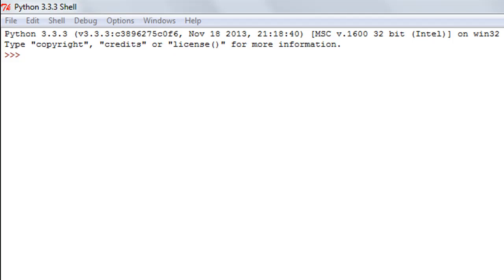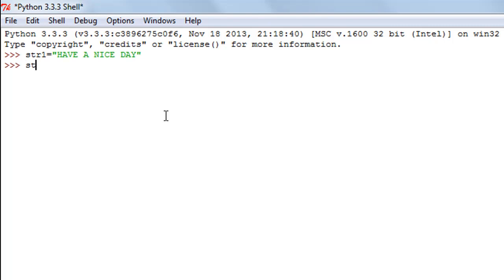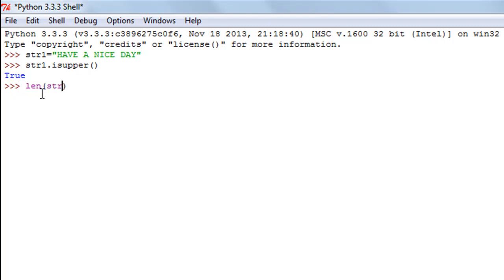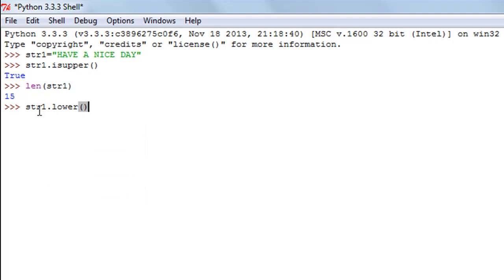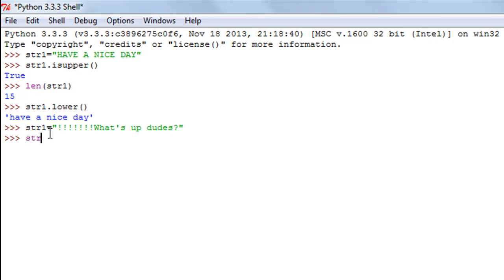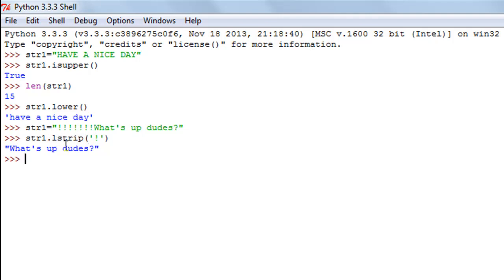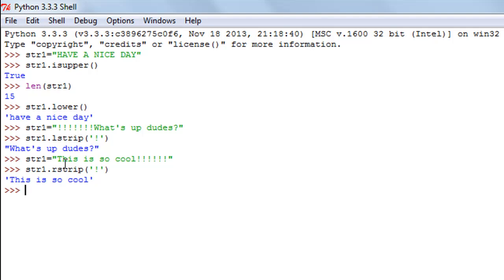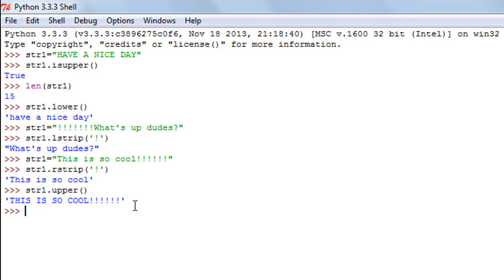Python Programming Tutorial - 27: String Functions (Part-2)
In this tutorial we'll check out some more interesting string functions in python.